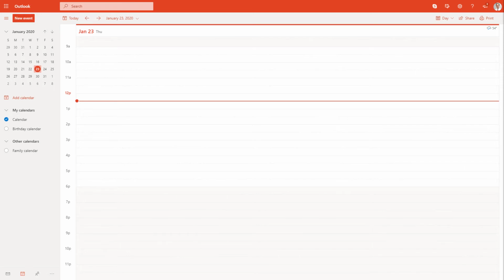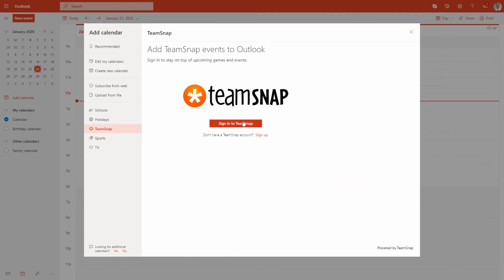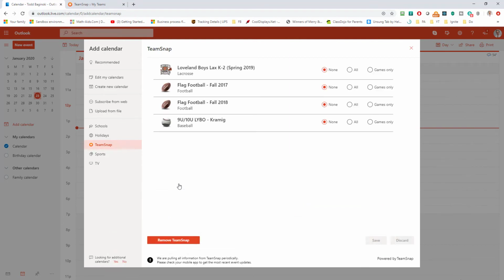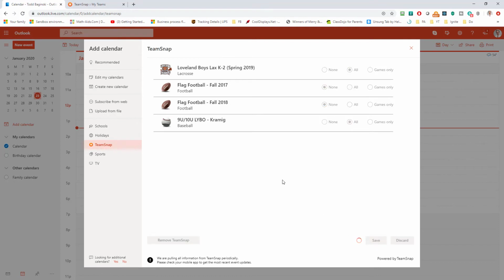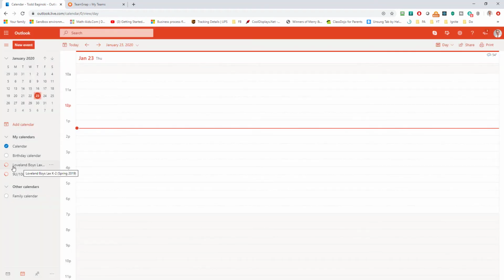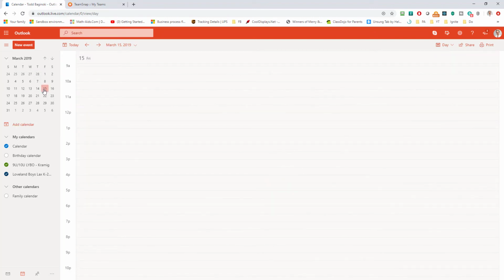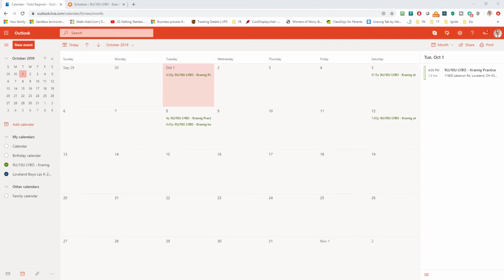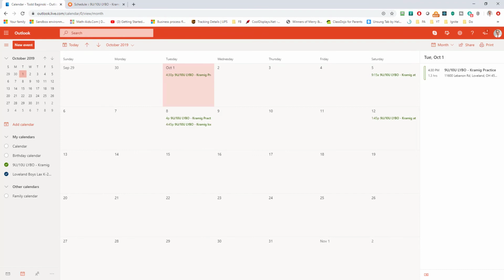Connect Teamsnap Calendar To Outlook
In this video I show you how to connect your Outlook calendar to Teamsnap.

If you need help, consulting, or assistance please reach out